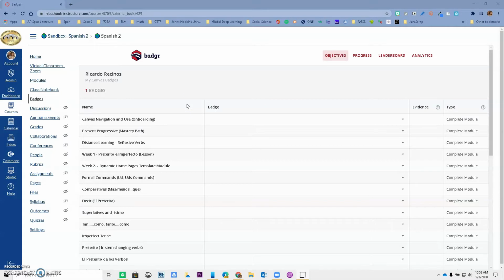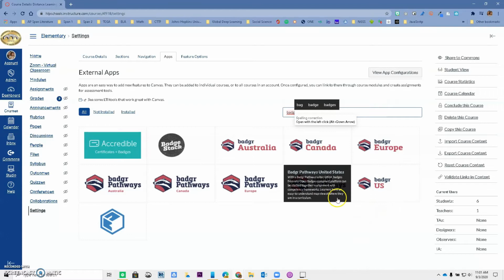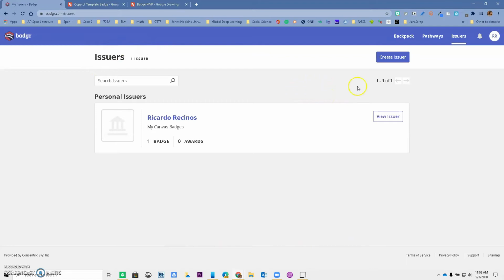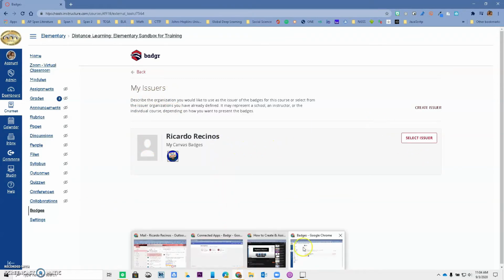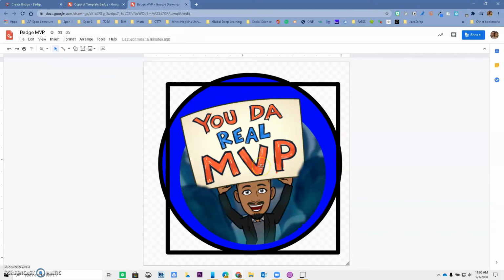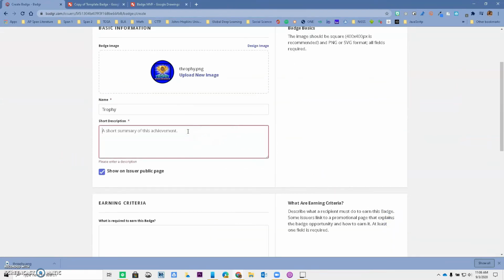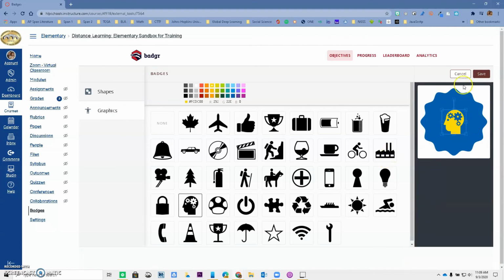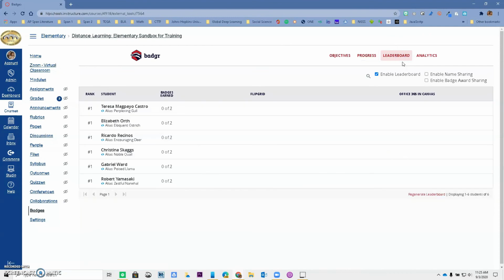Supporting Student Engagement and Recognizing Learning with Digital Badges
Digital badges serve as a recognition for online learning and help our students feel engage and rewarded when completing modules in Canvas. Digital badges validate the accomplishment, skill, or competencies earned in learning environments, where the learning environment is typically online